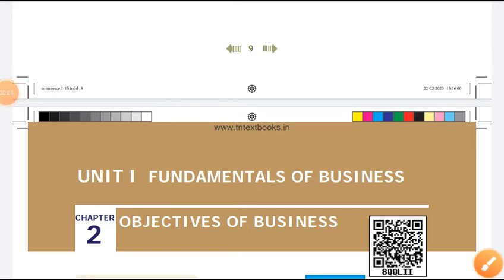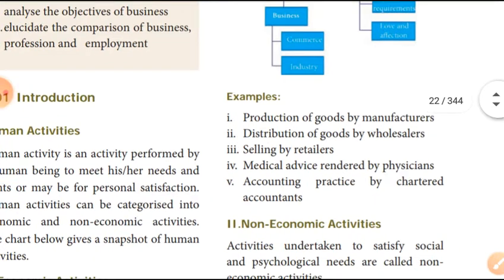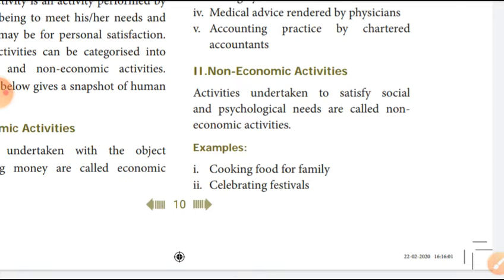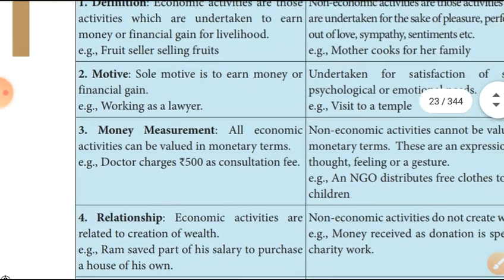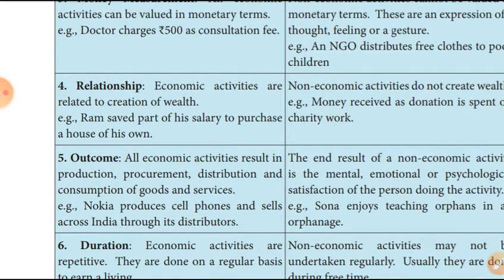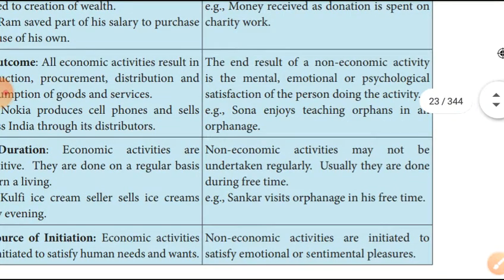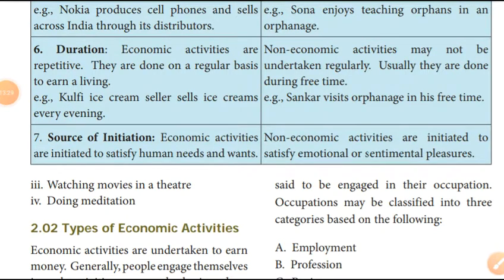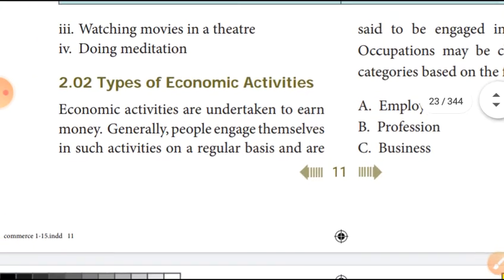XI STD - COMMERCE - CHAPTER : 2 - INTRODUCTION